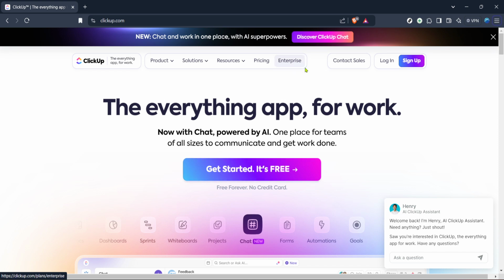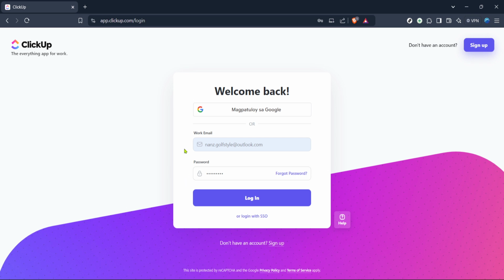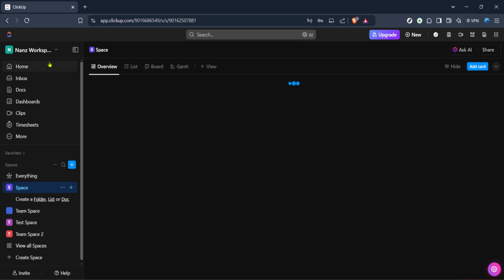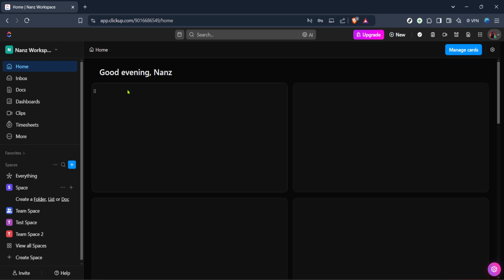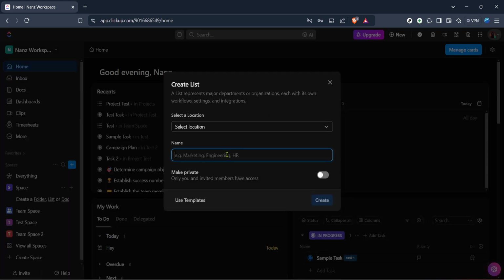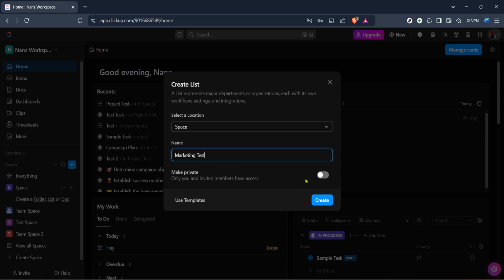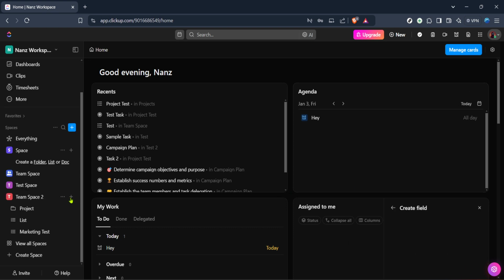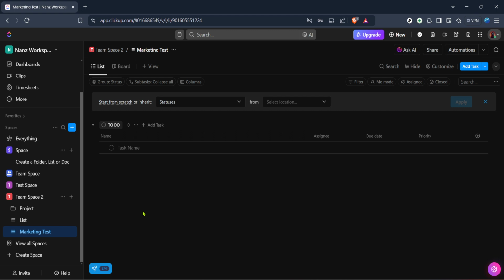How to Create a List on Clickup (Full 2025 Guide)